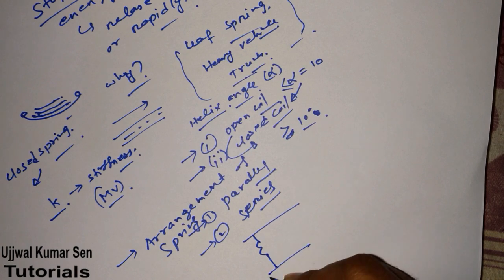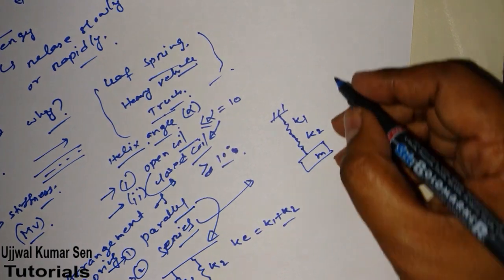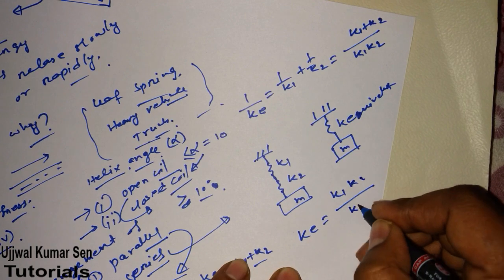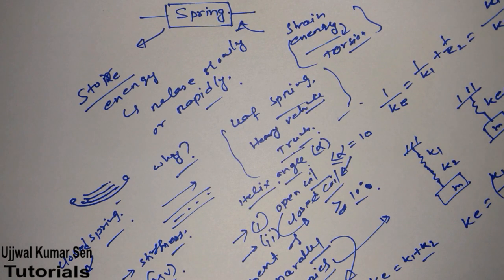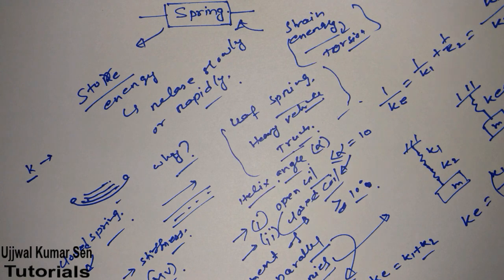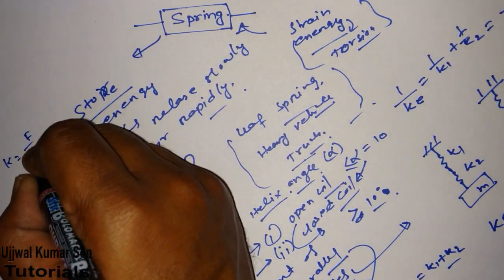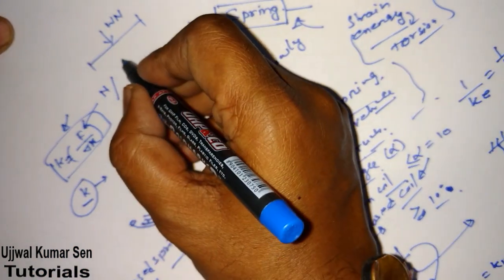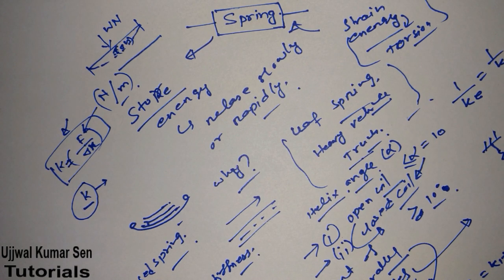Spring SOM Tutorial- 4 GATE Previous Year Question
Spring SOM Tutorial- 4 GATE Previous Year Question, learn how to solve question related to spring in strength of material, example taken here is already ask in gate examination.